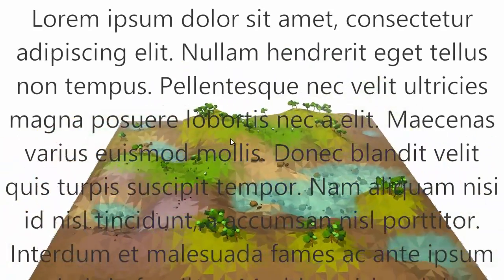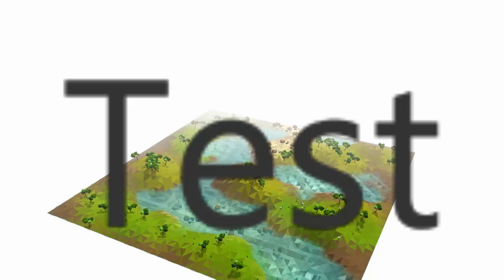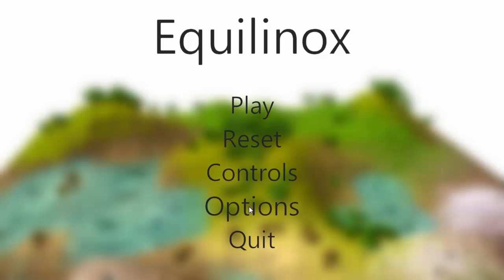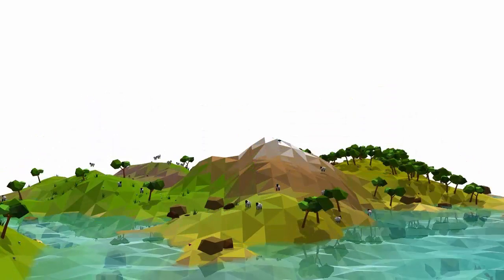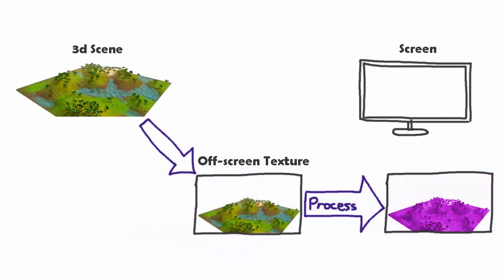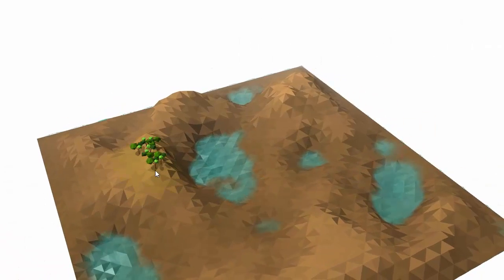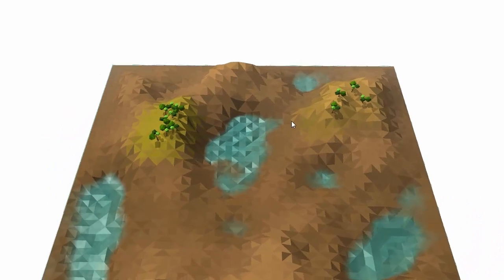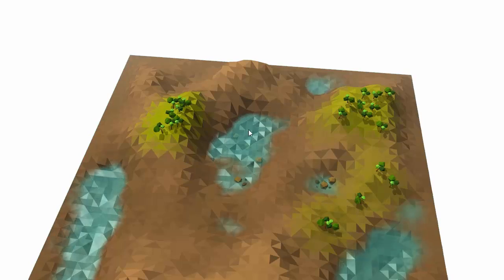Equilinox - Java Game Devlog 3: Game Menu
3D OpenGL Game development log videos about my indie Java sandbox game.

Still working on some of the fundamental engine features, as this week I complete the font rendering and GUI systems.